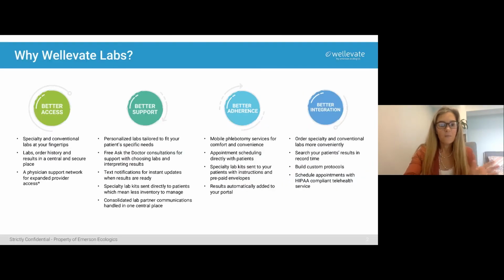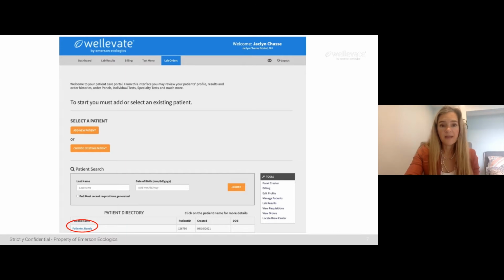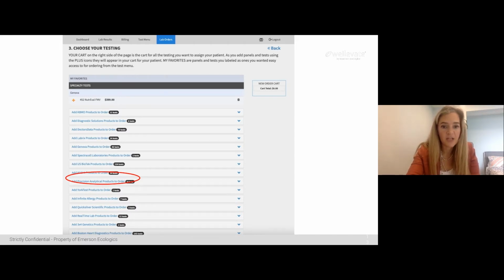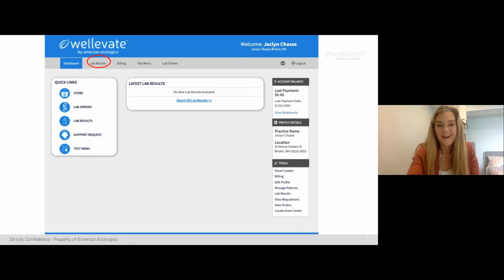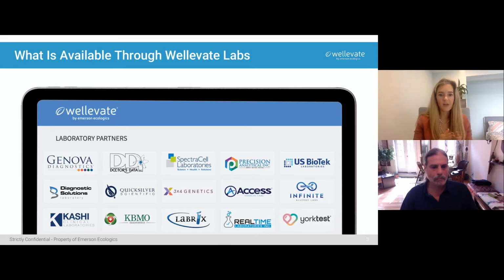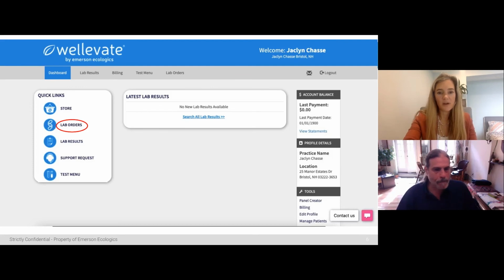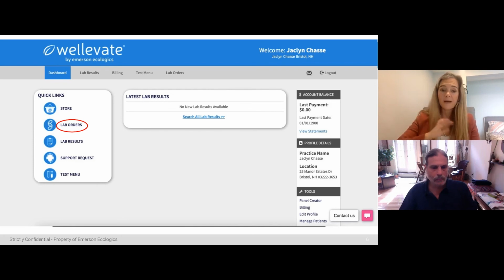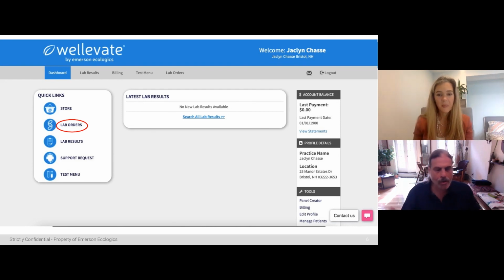Wellevate Labs Demo & Holistic Primary Care Interview with Dr. Jaclyn Smeaton